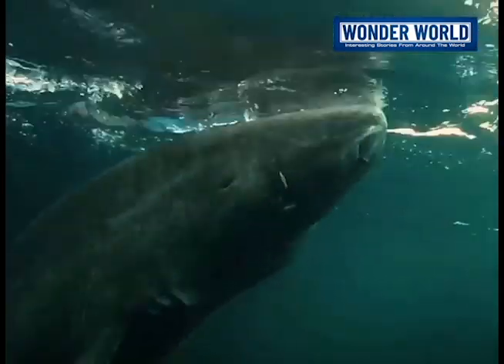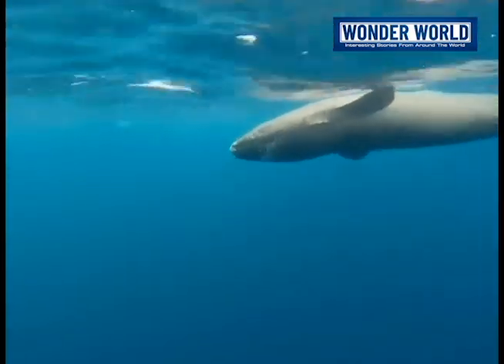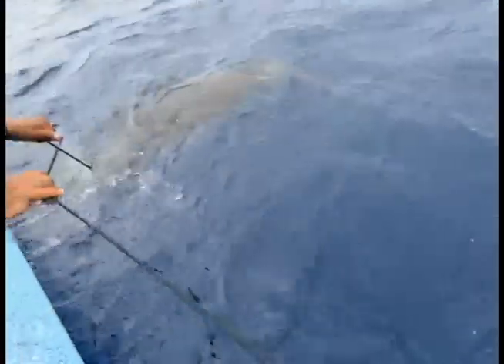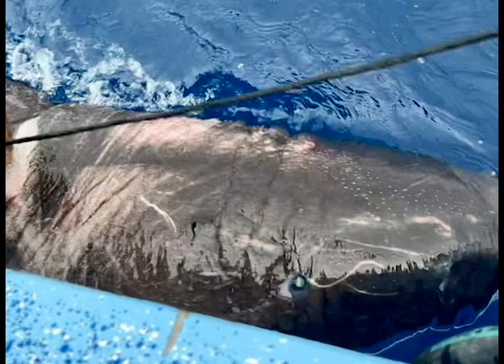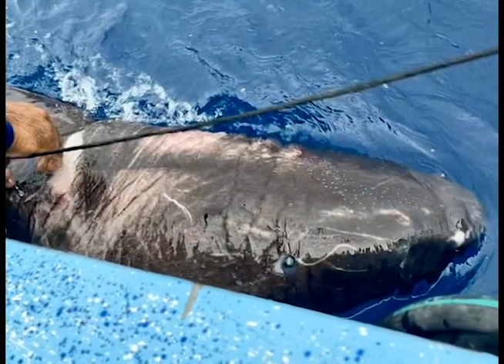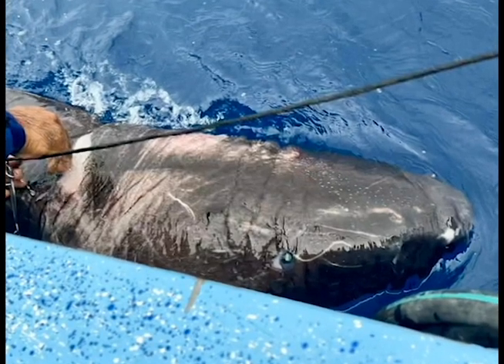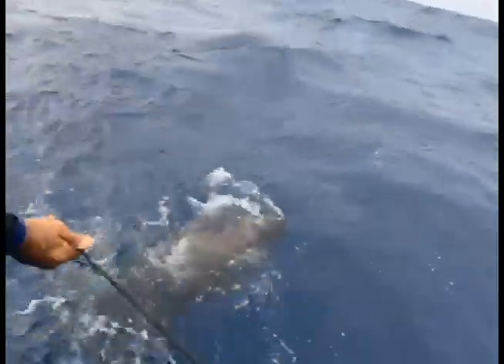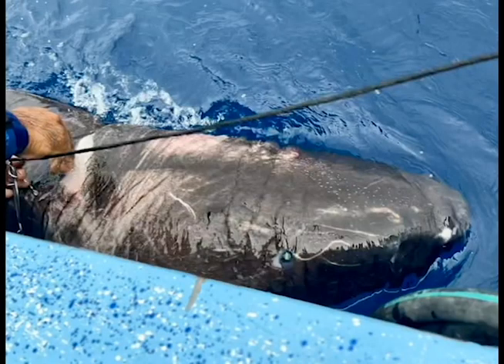A Shark Native to the Freezing Artic Waters Found in Belize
What is a half-blind shark with a life span of up to four hundred years, and native to the Arctic and North Atlantic oceans doing in Belize? The Greenland shark, known to scavenge on polar bear carcasses in ocean temperatures below thirty five degrees Fahrenheit was for the first time found in the Caribbean Sea. The discovery was made by a team of researchers from the Mote Marine laboratory and Aquarium in May of this year off in the Glovers Reef Marine Reserve. The find has left shark researchers with more questions about this shark specie. News Five’s Paul Lopez spoke with one of the researchers who made the discovery.